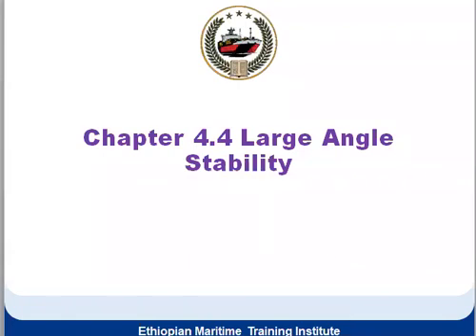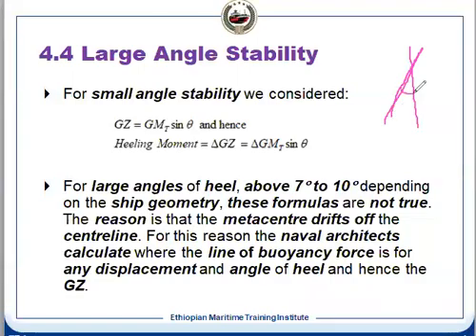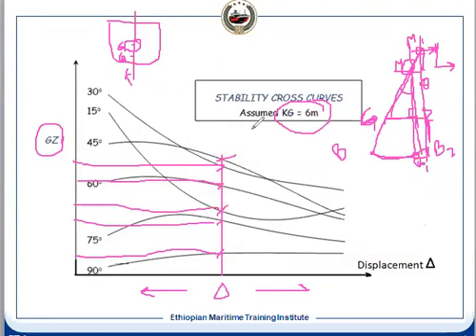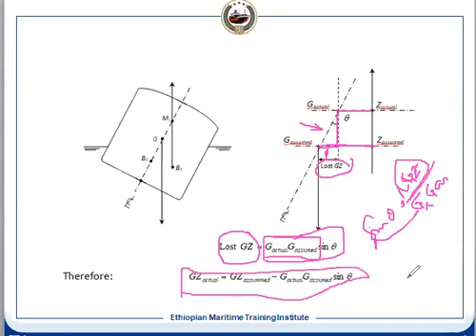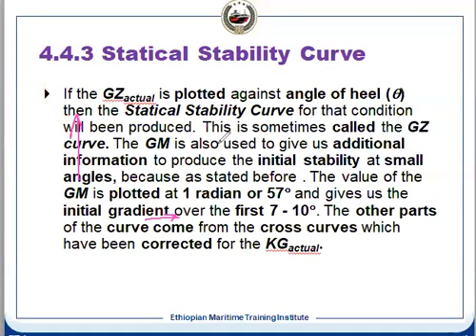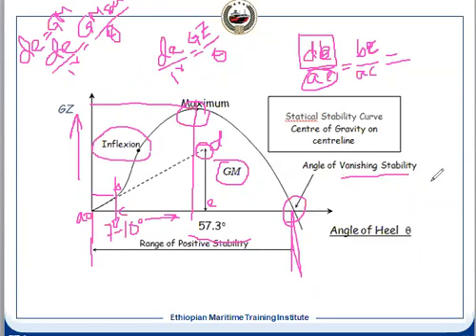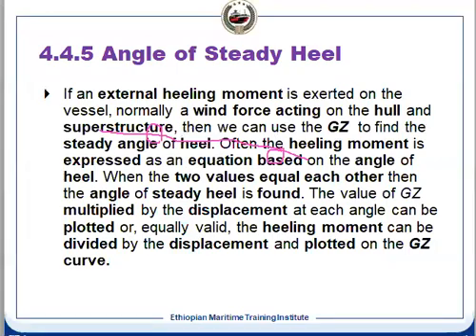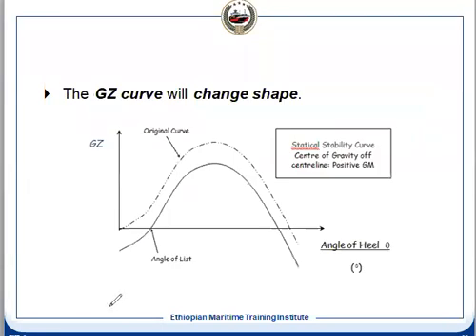29th May 2020 No.1